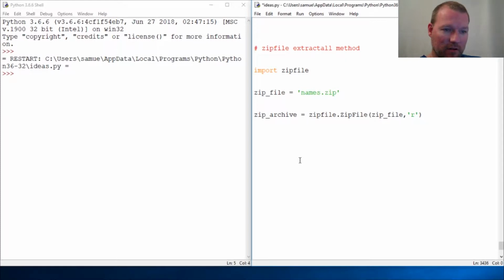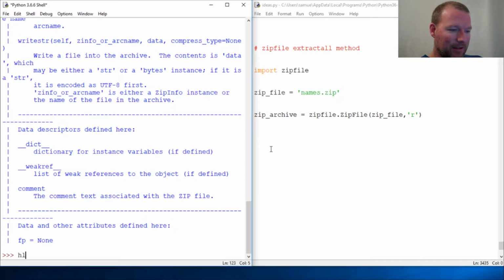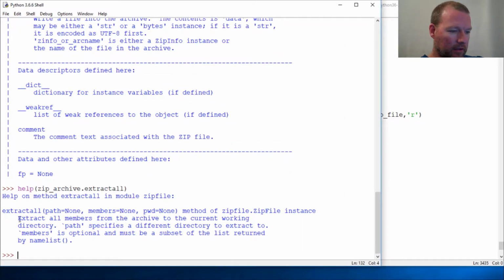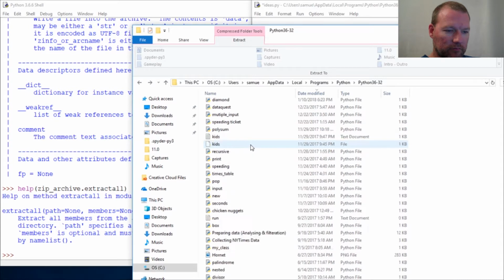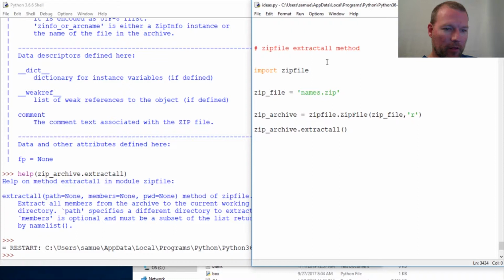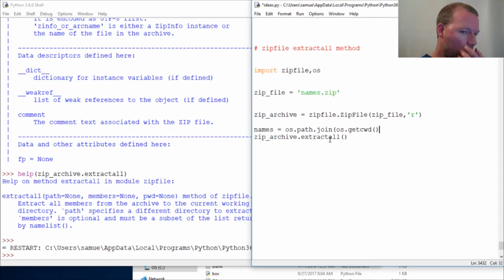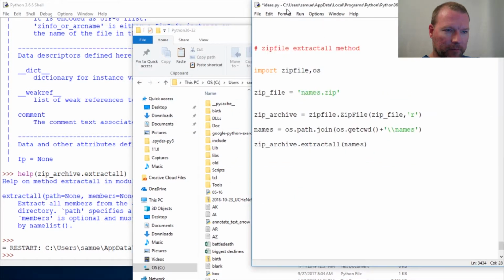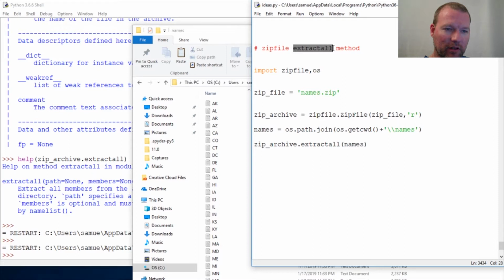Python Basics Zipfile Extractall Method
Learn how to use the extractall method from the zipfile module for python programming.  Extractall method will unzip a file to the current or a specific directory